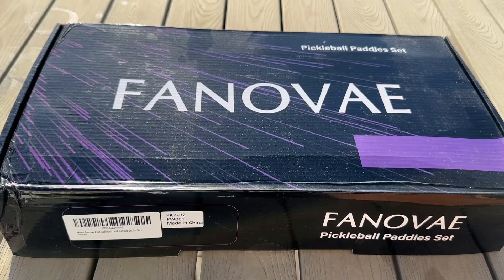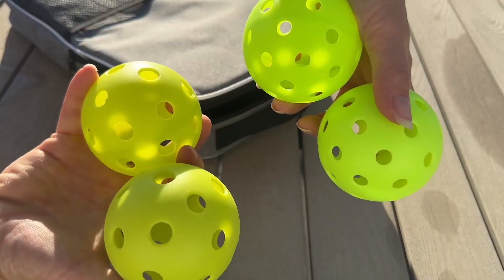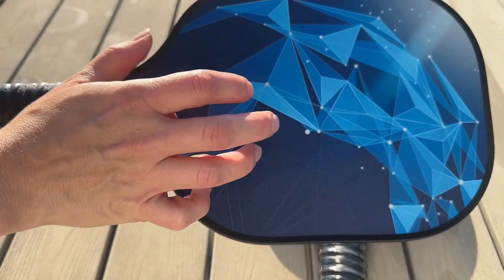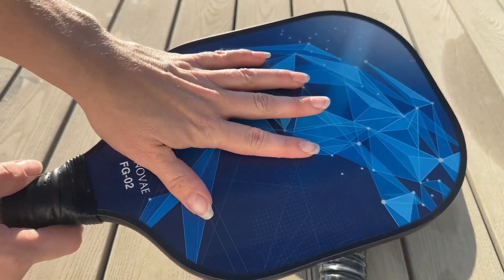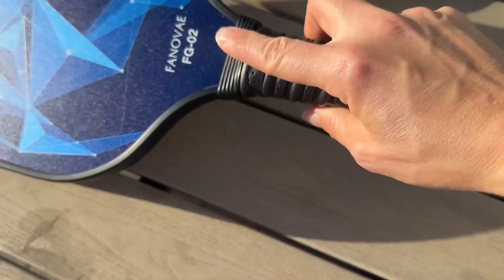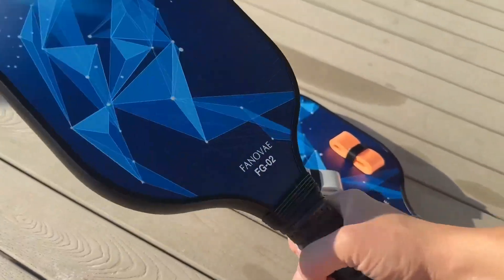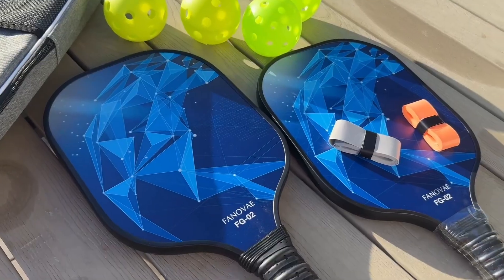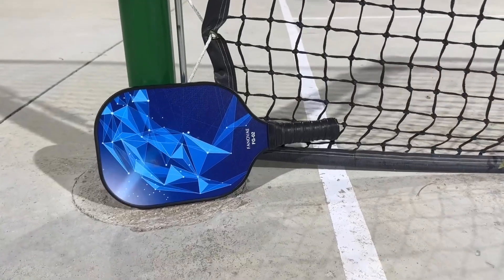Pickleball Paddles Set of 2 Lightweight Fiberglass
Elevate your pickleball game with our lightweight fiberglass paddle set! Designed for optimal performance and comfort, these paddles offer a perfect blend of power and control.

Key Features:

Lightweight Fiberglass: Ensures effortless swings and reduces arm fatigue.
Durable Core: Provides consistent power and ball control.
Ergonomic Handle: Offers a comfortable grip for hours of play.
Stylish Design: Stand out on the court with our sleek and modern look.
Perfect for:

Beginners and intermediate players
Casual and competitive play
Upgrade your pickleball experience today!

Amazon Shop